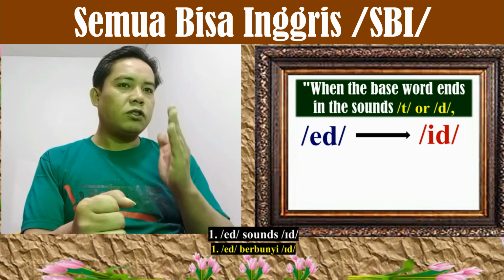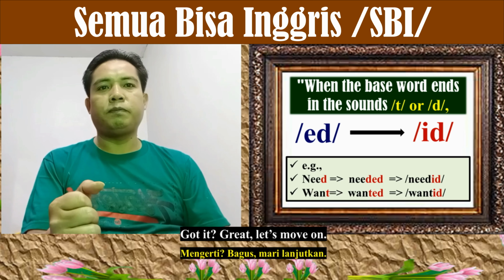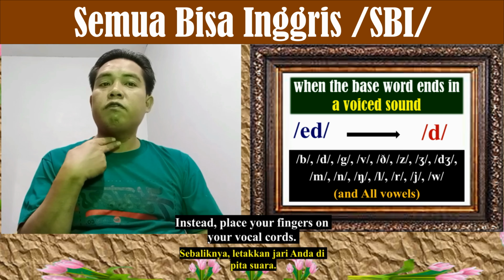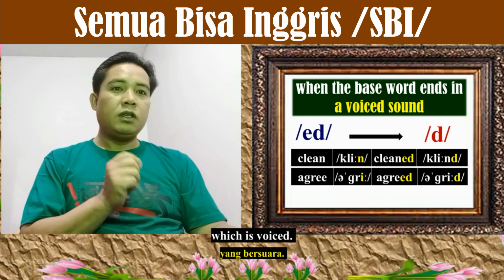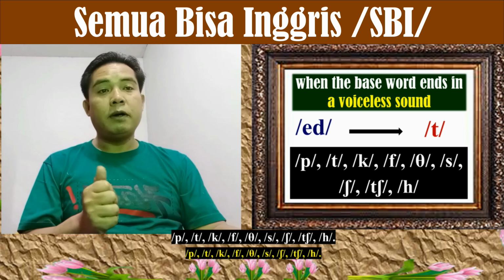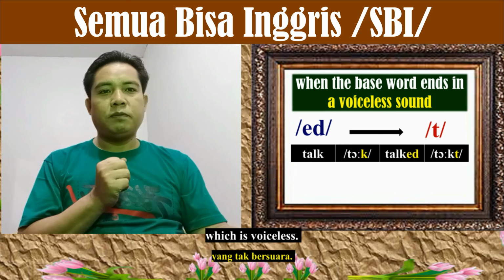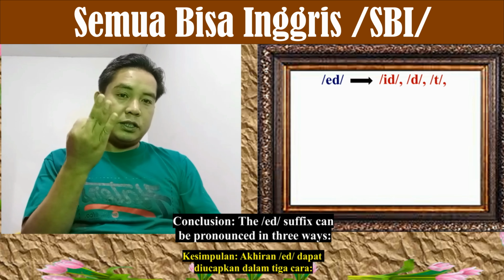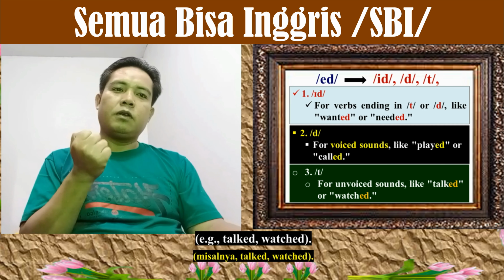English Pronunciation: The Three Sounds of -ED | Learn to Speak English Clearly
Welcome to Semua Bisa Bahasa Inggris! 👋
In this lesson, we’ll learn how to pronounce the -ED ending correctly in English verbs. Do you say “walked,” “played,” or “wanted” the same way? 🤔 Not anymore! In this video, you’ll discover the three different sounds of -ED (/t/, /d/, and /ɪd/), how to know which one to use, and how to pronounce them like a native speaker.
We’ll go step-by-step with clear explanations, examples, and practice exercises to help you sound more natural and confident in English conversation.
If you want to improve your English pronunciation, speak fluently, and reduce your accent, this video is perfect for you.
📺 Watch now and start pronouncing -ED endings correctly!